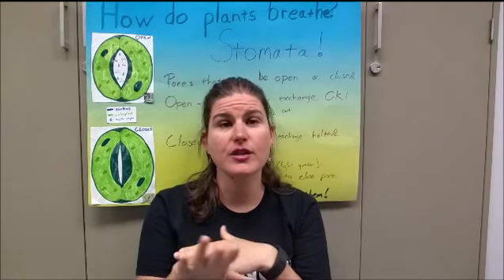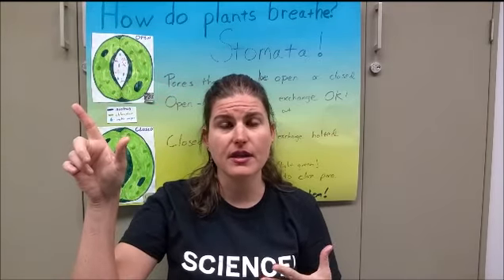Cell-fie Science Ep 5 - Stomata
How do plants "breath?" This episode answers this question and demonstrates how to observe stomata with a microscope.